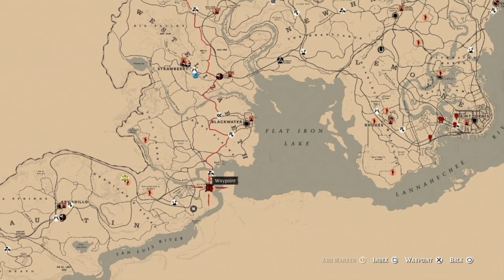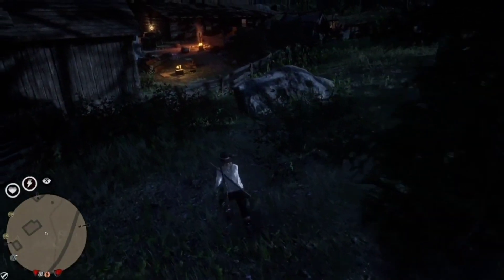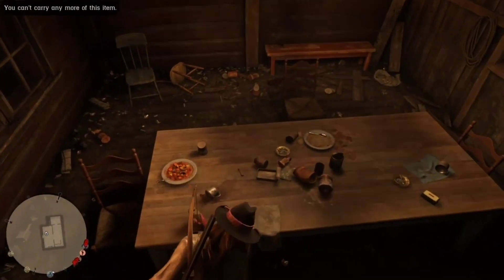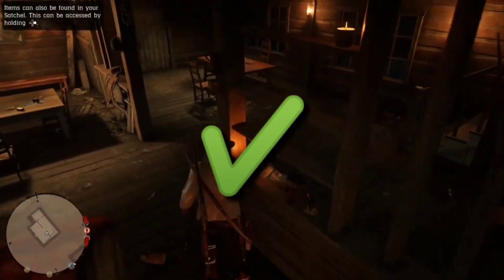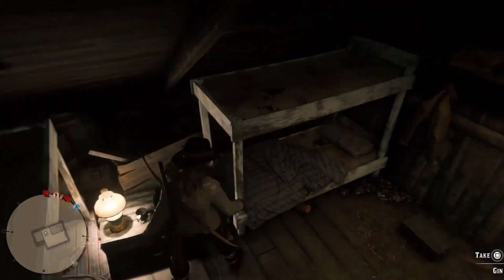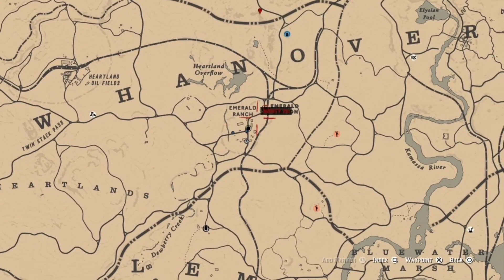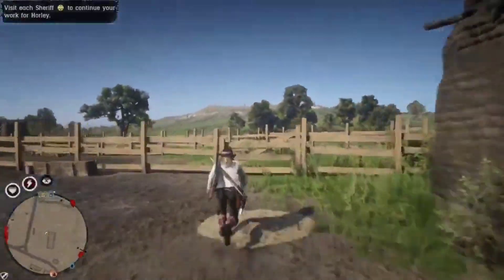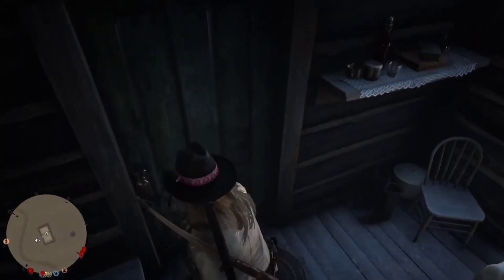*NO ROLES NEEDED* EASY *SOLO* MONEY GLITCH IN RED DEAD ONLINE! (RED DEAD REDEMPTION 2)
Founder - NZGlitcher